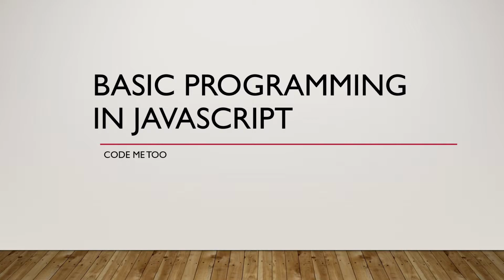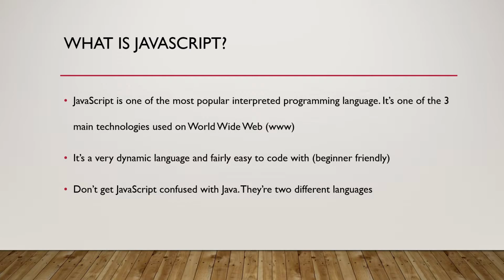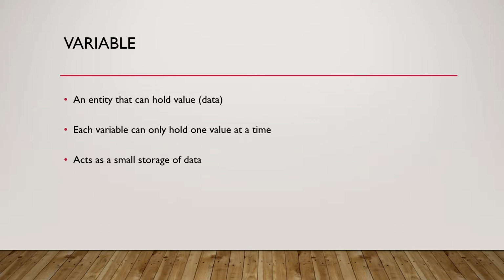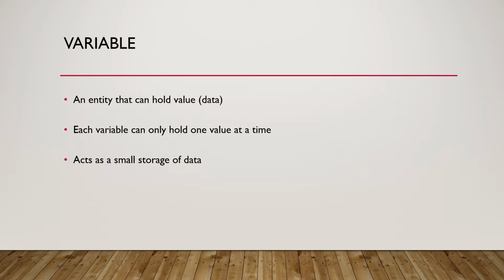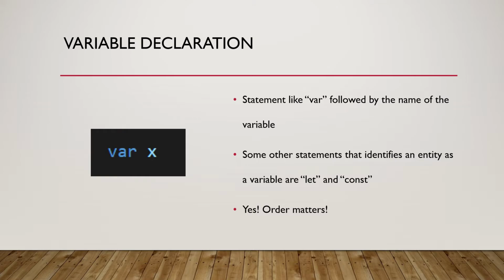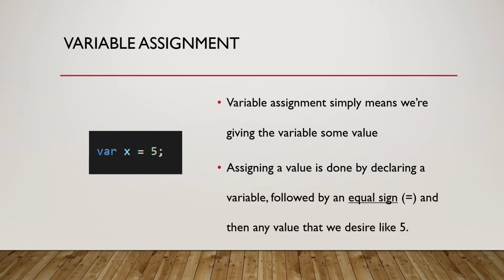JavaScript Basics (Part 1: Variable)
Hello everyone!

This is the first video of many to come on beginners' guide to learning to program in JavaScript. I'll be talking about JavaScript very quickly and on to talk about some basics to variables. Despite the different syntax, variable isn't JavaScript specific so it's a very important concept to know when learning other languages as well.